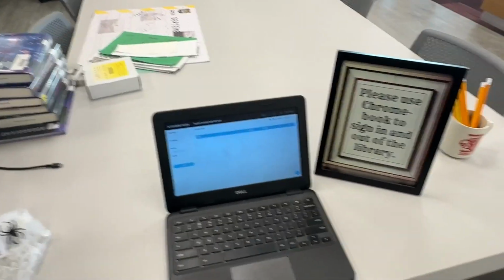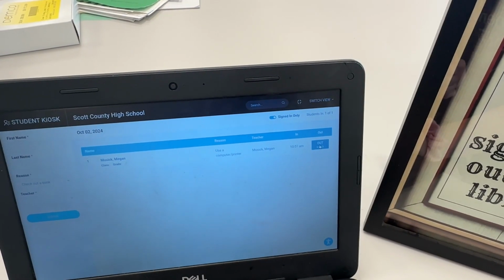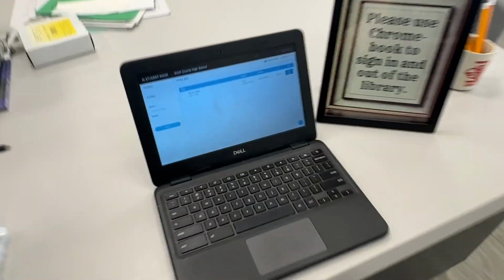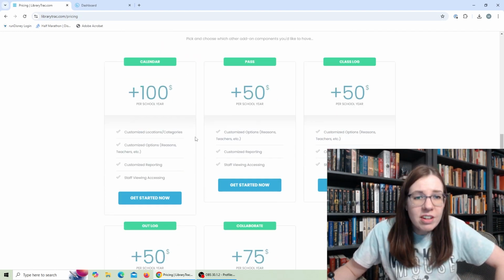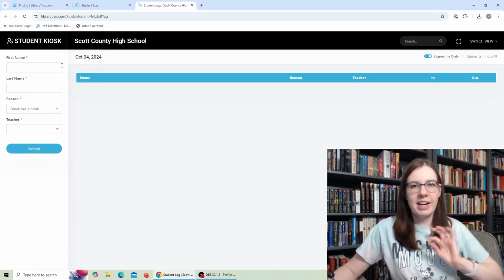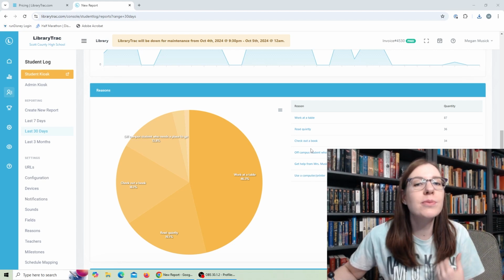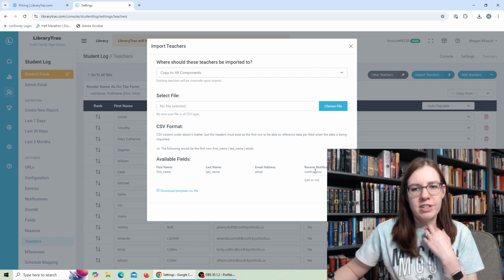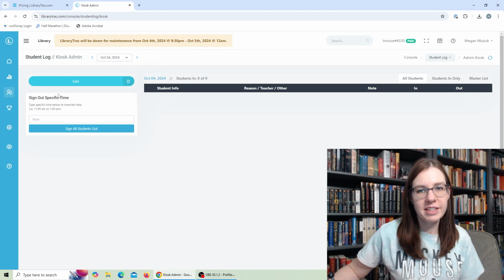LibraryTrac: Why We Love It + A Quick Tutorial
Our library desperately needed a system to keep track of students signing in and out.  We had students skipping classes, teachers not knowing where students were, etc.  Enter LibraryTrac - an amazing (and cheap!) solution.  (And no, this video is not sponsored lol.

I'm a high school library media specialist at a school of 1,300 students.  Follow my library journey and learn about what I'm reading each month!

Want to browse some used books online?  Check out PangoBooks!

Any donations will probably truly buy me a coffee... I rarely treat myself to Starbucks, but with a three-year-old wild child at home, a full-time job, trying to grow my YouTube channel, and training for my first half marathon, I need all the coffee lol.